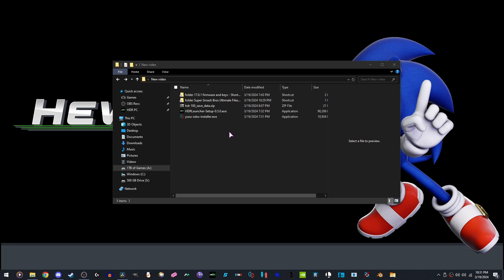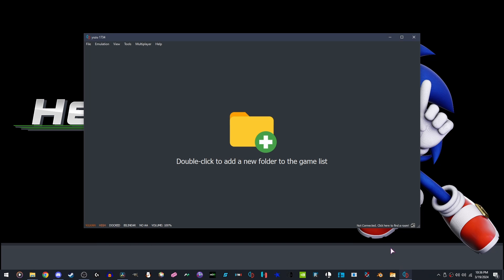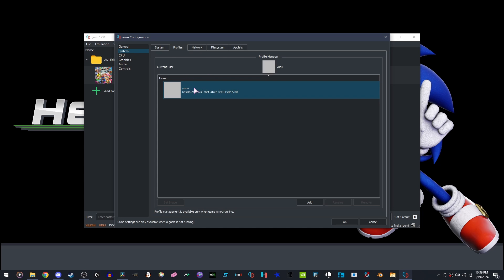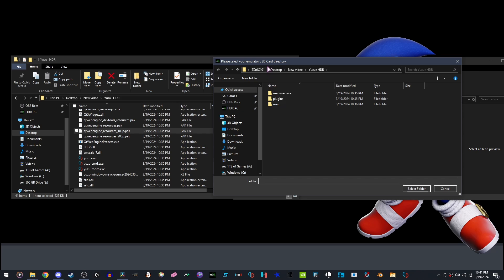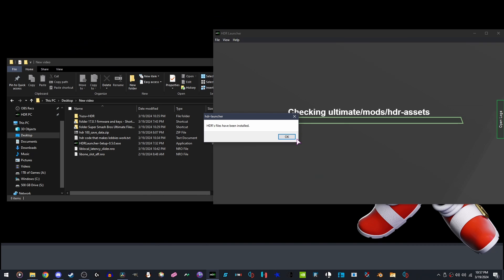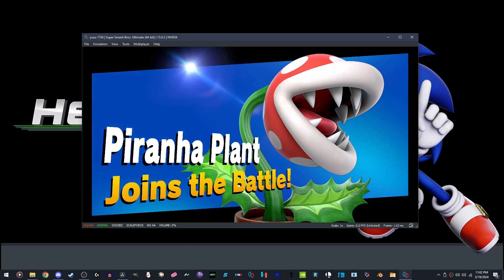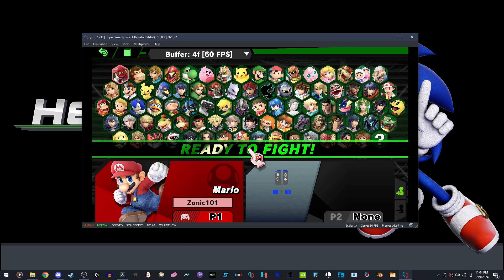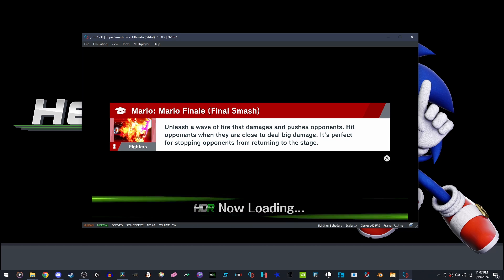How to get SSBU HDR on YUZU With Online!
Hello, I made this video because some people have trouble understanding how to get SSBU on their PC using Yuzu. Well, look no further because I will guide you.

The code that makes lobbies function again:

web_api_url\default=false
web_api_url=api.ynet-fun.xyz

If you are asking in the comments about downloading keys, firmware, or where to find it DON'T LOOK HERE!!!
Downloading shader cache is piracy
Downloading xci or nsp's is piracy
Downloading Prod.keys is piracy
Downloading Firmware is piracy so don't ask for any files in the comments